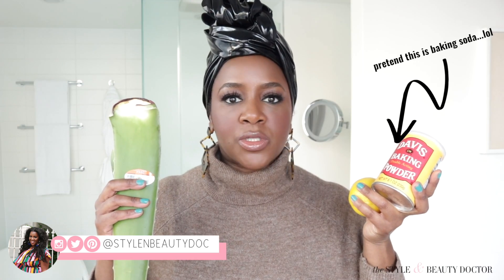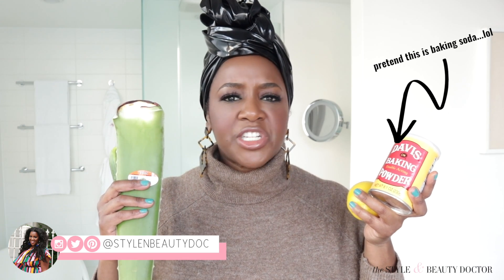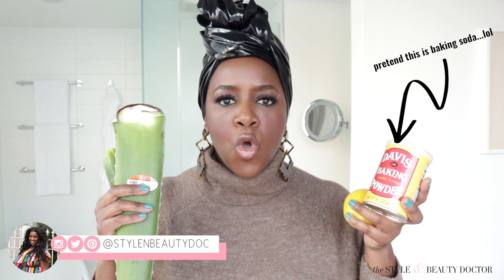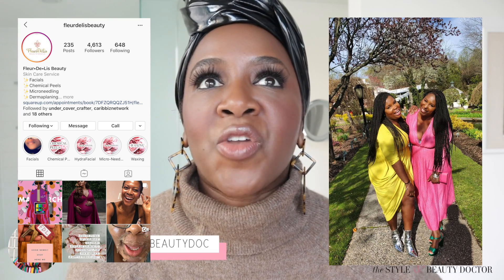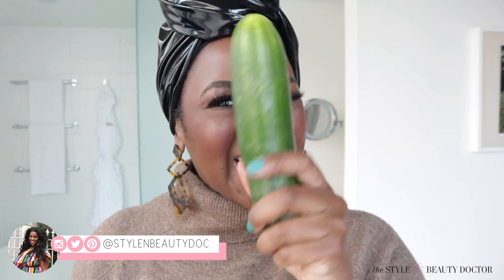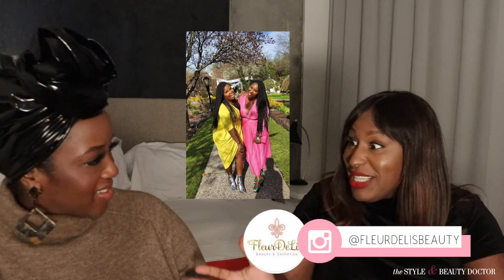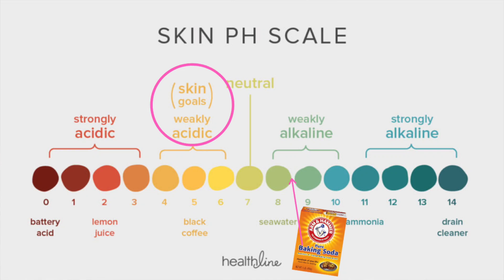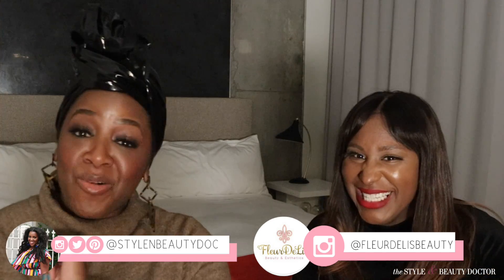DUMB DIY Skincare? An Esthetician Weighs in on "Natural" Skincare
DIY skincare is cool and all, but just because something is natural that doesn't mean it's good for your skin. In this video registered nurse and licensed esthetician Carla Nelson of Fleur de Lis Beauty and I talk about the dos and don'ts of DIY skincare. We're talking lemons, coconut oil, baking soda, aloe vera, cucumber, and other "natural" ingredients used for acne treatment, acne removal, oily skin, etc. We won't take everything away though, we'll show you how to use *some* of these items safely in your skincare routine.

Carla and her sister Wendy Jules are both registered nurses and they own Fleur de Lis Beauty located at 1468 Flatbush Ave in Brooklyn, NYC. You can follow their business on Instagram

Sweater: H&M

Nail polish: OPI Dance Teal Dawn

Earrings: Forever 21 (old)